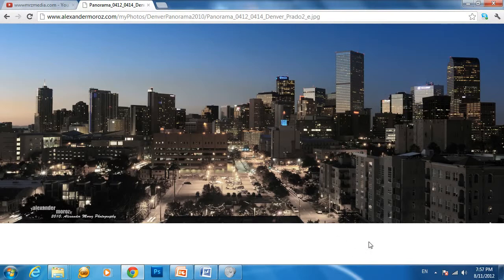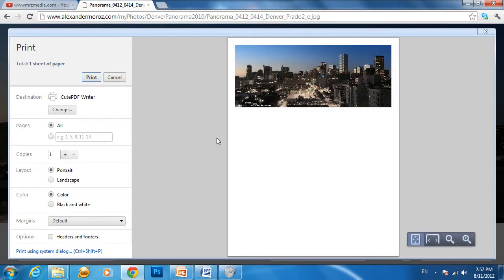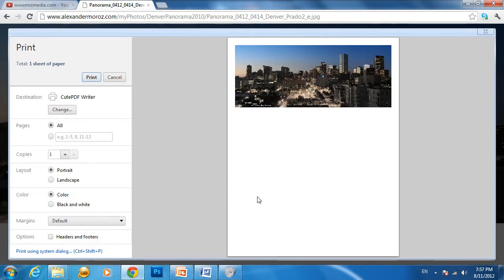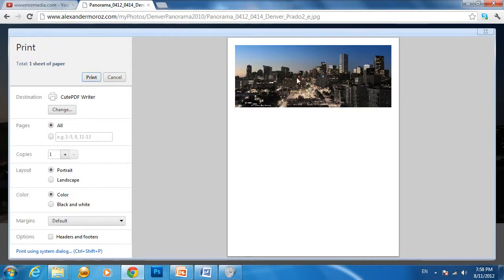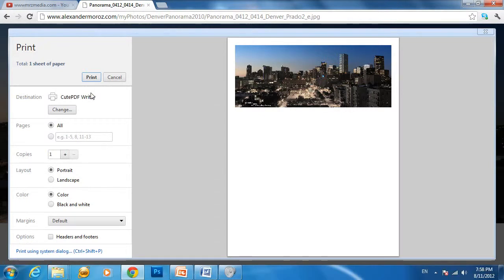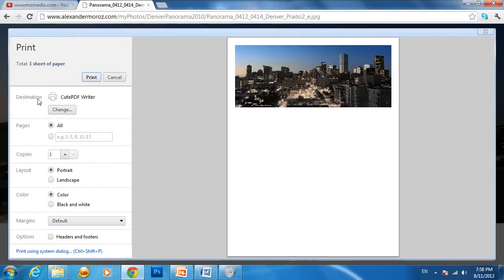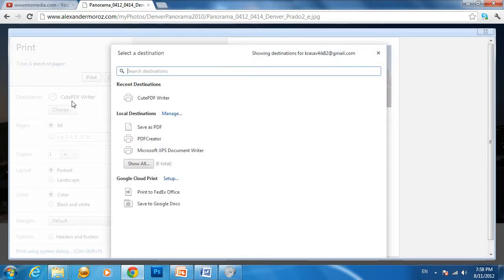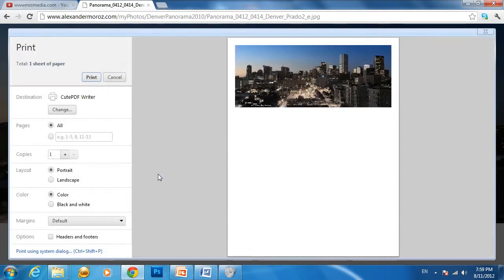Free - Save As PDF : excel, word, office, photos, images, web pages, reports, any data - pt1of2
During this video you will learn technique how to save any document, image, web page or any data into PDF file. The technique is absolutely free and does not required for you to pay. In the end of this tutorial you will learn how to save as pdf any document, web page, image, report absolutely for free. And it works with any software that has Print Option. You can bring ability of PDF exporting on the fly.
Also CutePDF Writer (virtual printer to print data into pdf files) is available free for private and commercial use.
This video has idea (theory) and practice (real life examples). This video was split into multiple parts, please watch both parts for better understanding.

Any comments are welcome. Please thumbs up so more people can see this useful information.